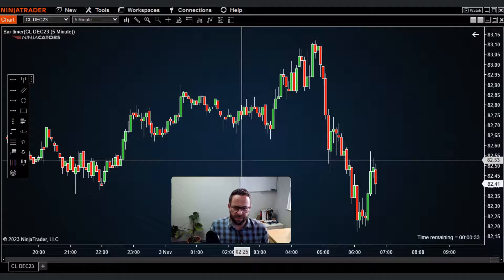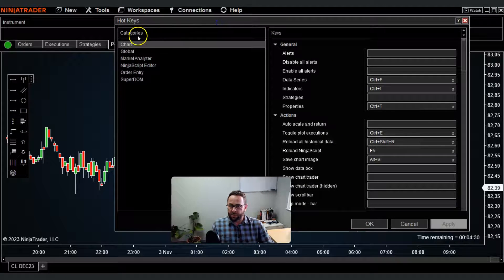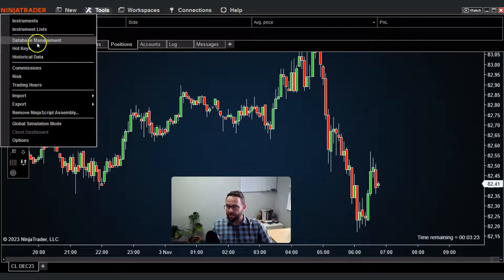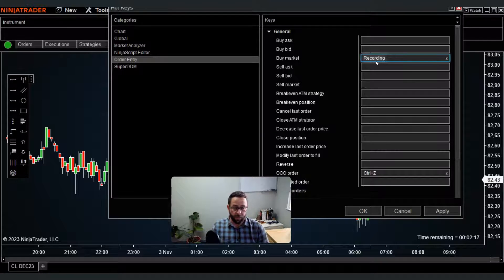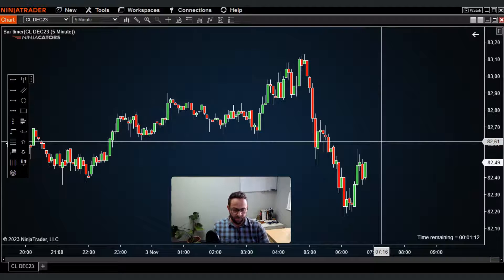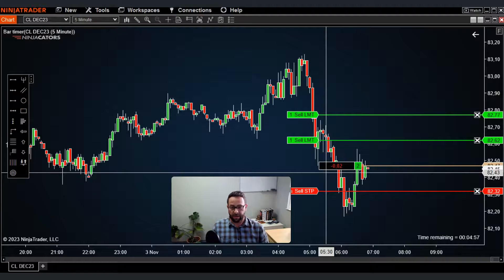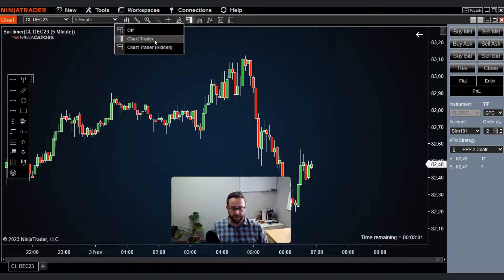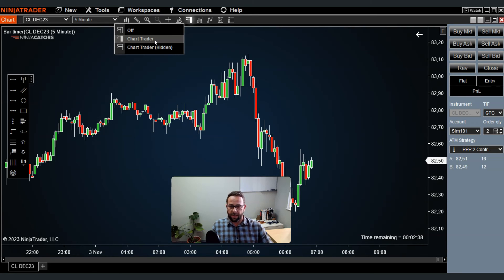How to setup hot keys in NinjaTrader 8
Richard is going to show you how to setup hot keys in NinjaTrader 8. By learning how to do this, you'll be able to shortcut your workflows and make trading faster and easier than ever before!

Timestamps
00:00:00 - 00:00:51 Intro
00:00:52 - 00:01:48 How to open the Hotkeys Window
00:01:49 - 00:02:34 Example of using a pre-configured Hotkey (edited)
00:02:35 - 00:04:34 Setting up a custom Order Entry Hotkey
00:04:35 - 00:05:11 Additional step required to Enable the Order Entry Hotkey function (edited)
00:05:12 - 00:05:41 Example of placing an order on your chart using an Order entry Hotkey
00:05:42 - 00:06:59 A word of Caution using Order Entry Hotkeys
00:06:59 - 00:07:41 Outro and IOTMC mention